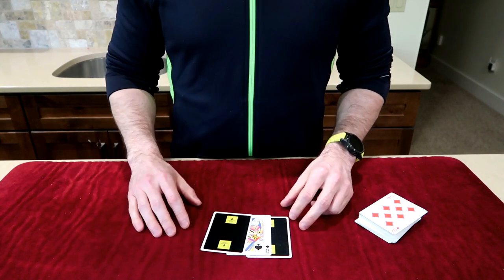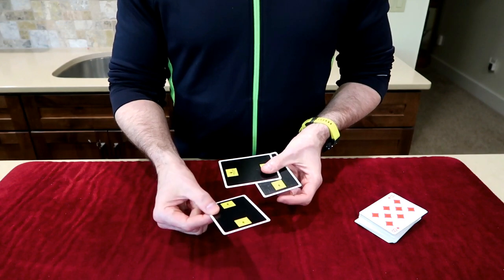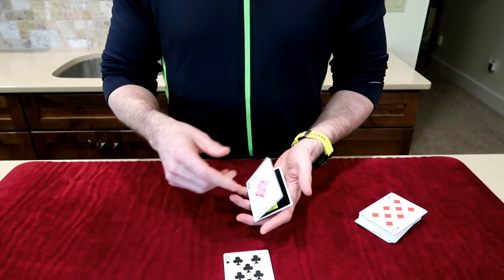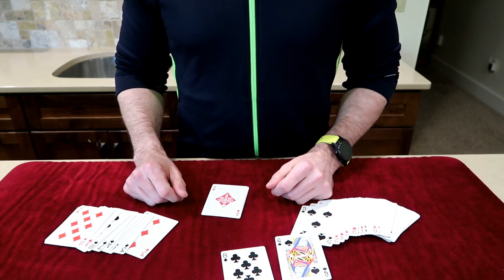Requested Magic Review - Which Money Card? by Danny Urbanus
Requested detailed review of Which Money Card? by Danny Urbanus

At a Glance:
Format: Download
Cost: $11
Skill Level: Advanced Beginner
Type of Magic: Close up Card Magic, 3 Card Monte
Overall Rating: 4/5

Honest Magic Reviews
Best Magic Reviews
Card Magic
Which Money Card?
Danny Urbanas